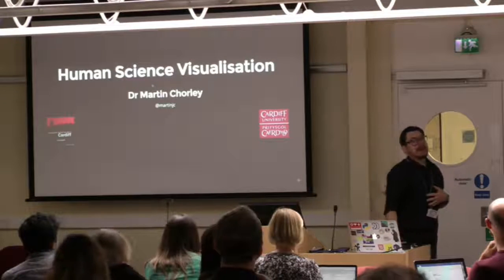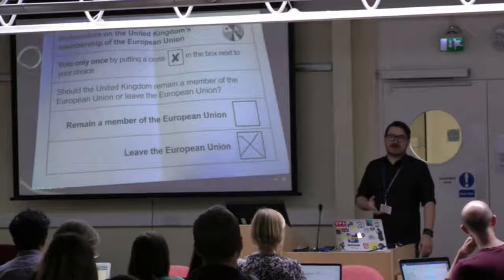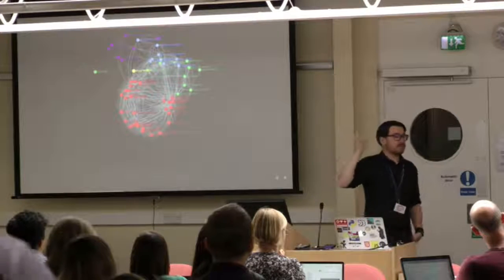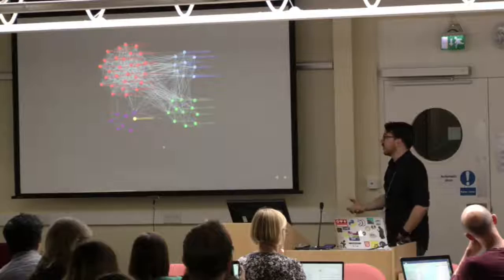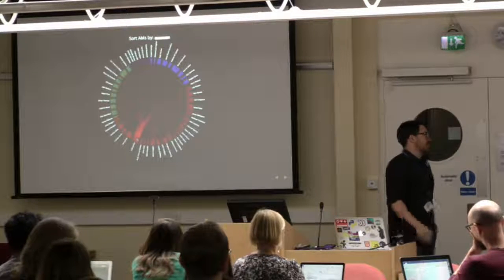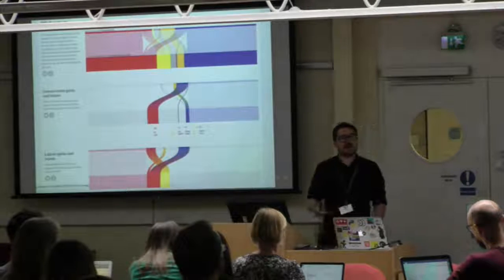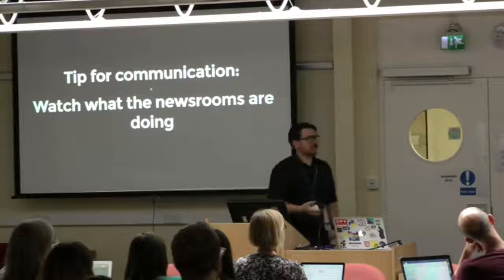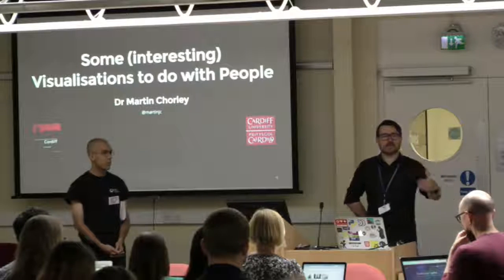Human Science Visualisation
By Dr Martin Chorley.